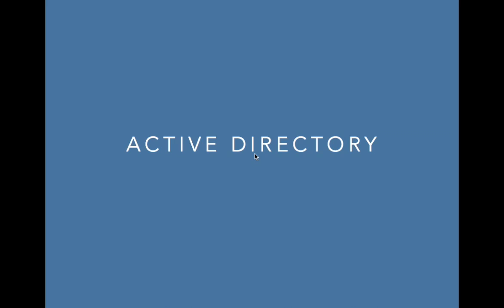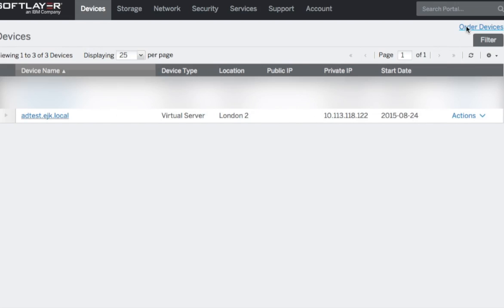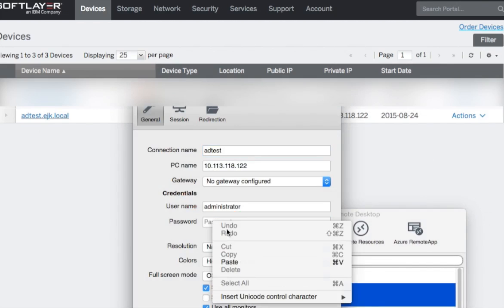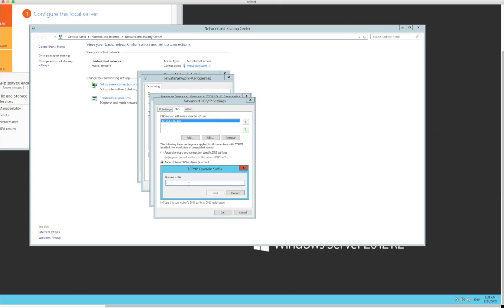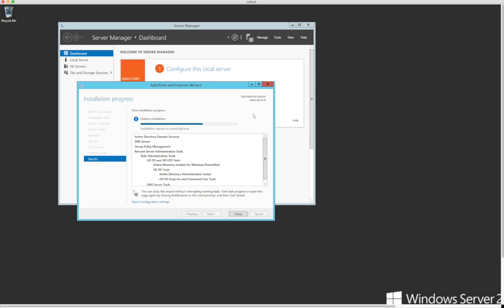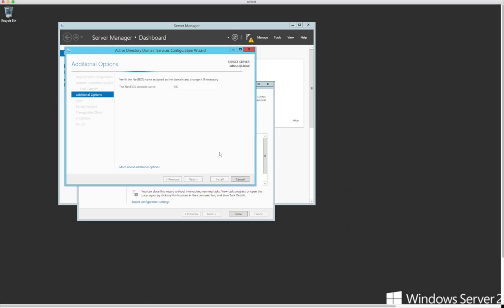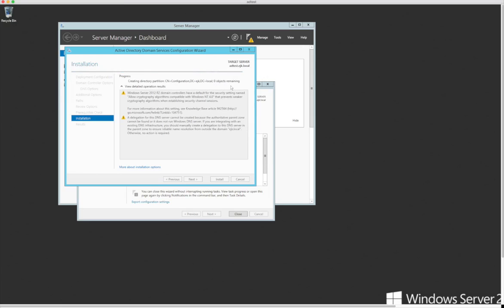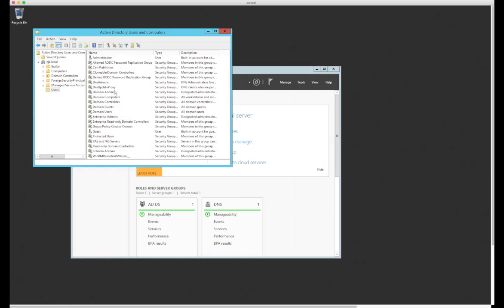SoftLayer - Tutorial Twenty Three - Building a Private Active Directory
The subject for this short tutorial is to cover how you can set up a new Active Directory (AD) and Domain Name System (DNS) on IBM SoftLayer for use with your Windows machines. This video covers:

1) Ordering the private virtual machine;
2) Preparing the virtual machines IP configuration for DNS/AD;
3) Adding the Roles & Features necessary for AD; and
4) Checking the domain is resolving and its entries exist in DNS.